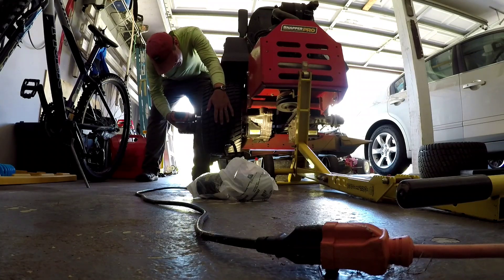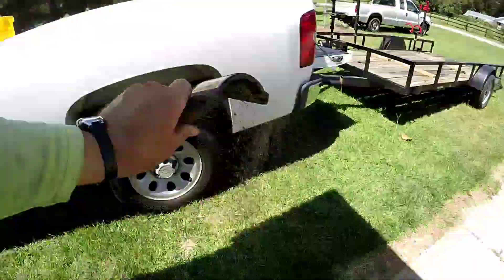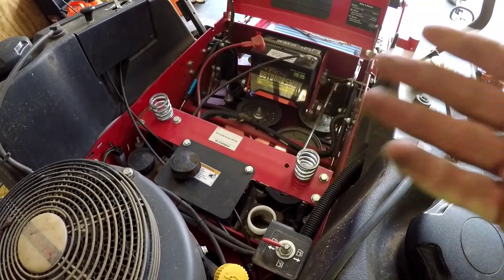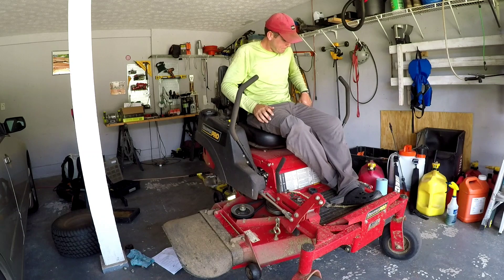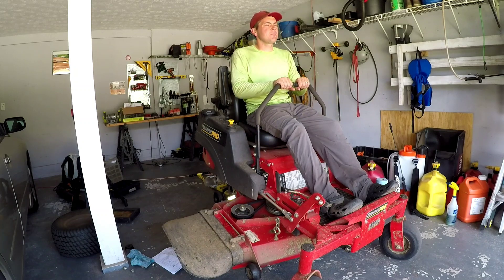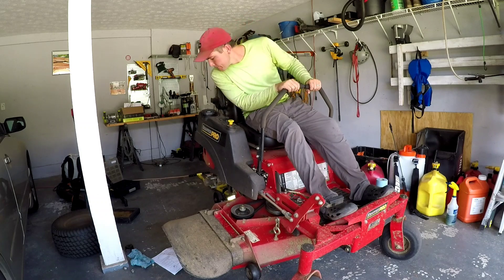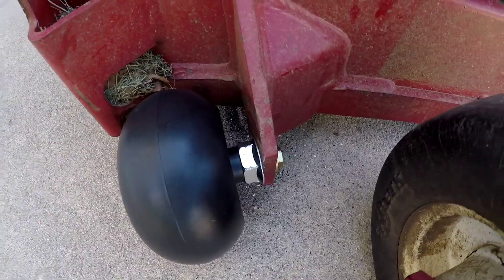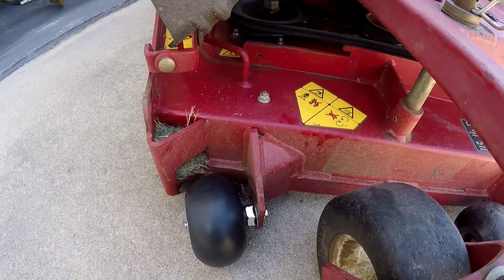Hydro Gear 3100 (2800) (3400) hydro oil change. Zero turn hydro transmission oil/ filter change.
My equipment
Ford f250
Chevrolet silverado 1500
7x14 enclosed trailer
6x12 enclosed trailer
5x10 utility trailer